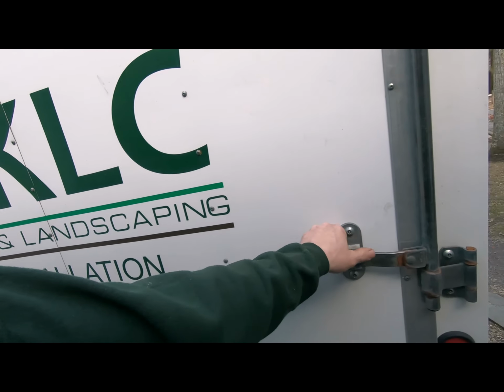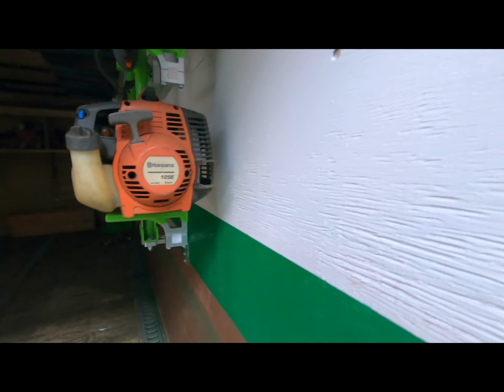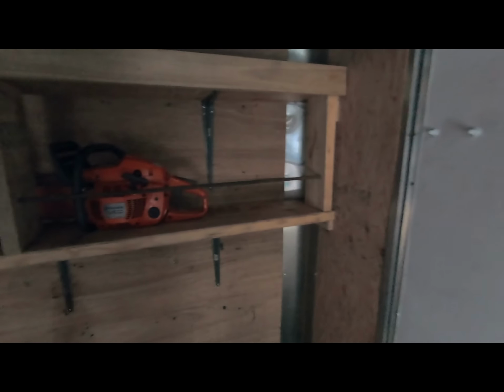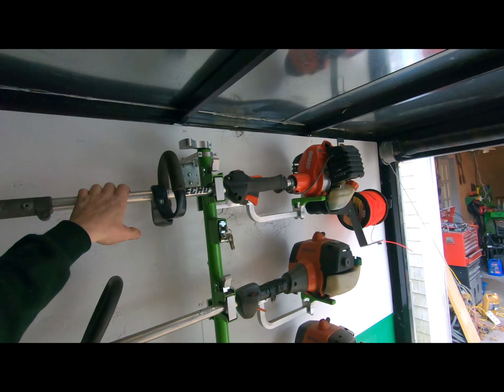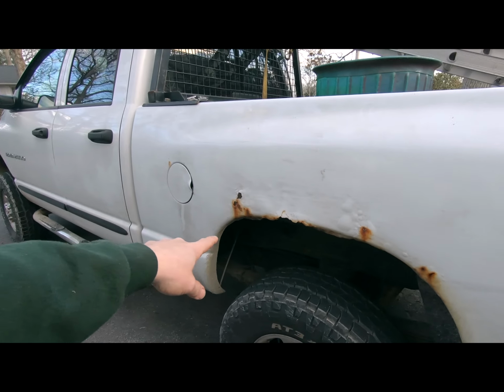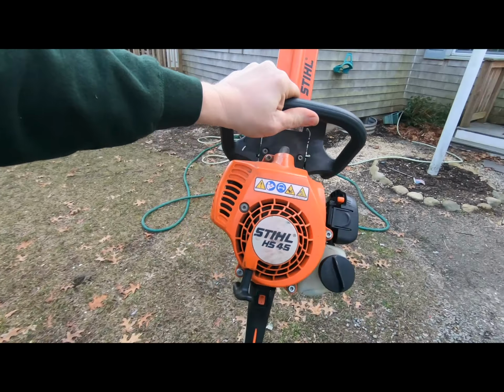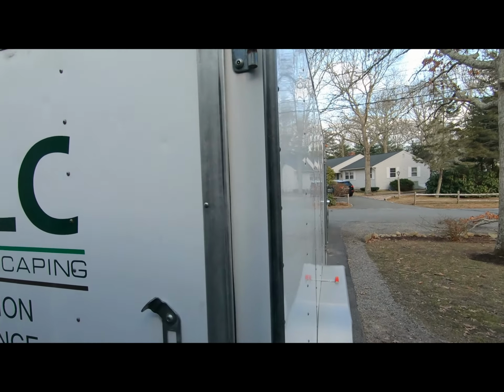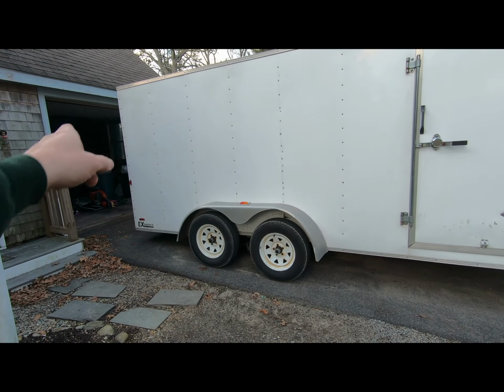2020 Enclosed Trailer Upgrades/Setup